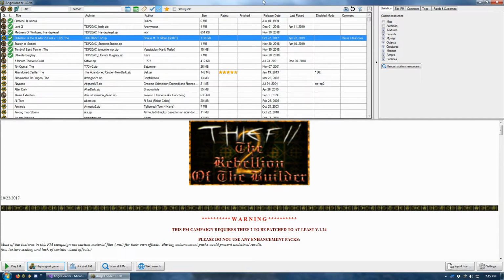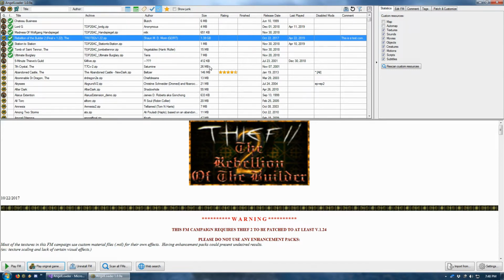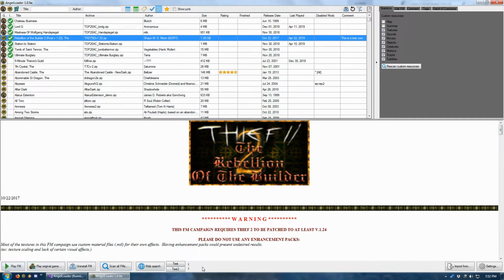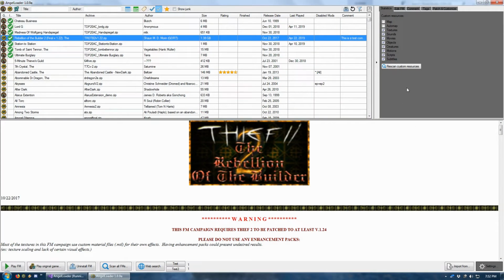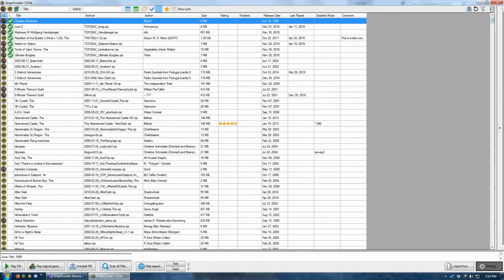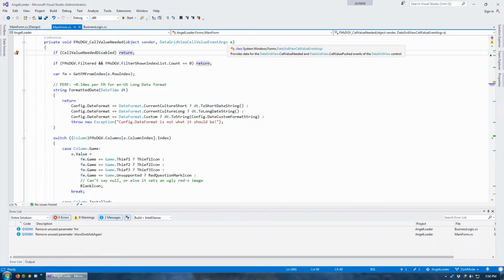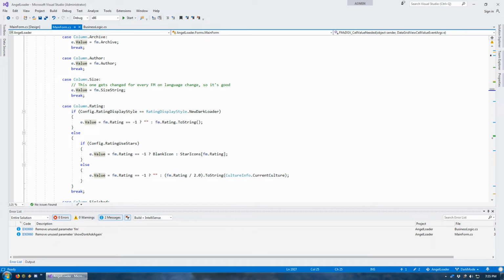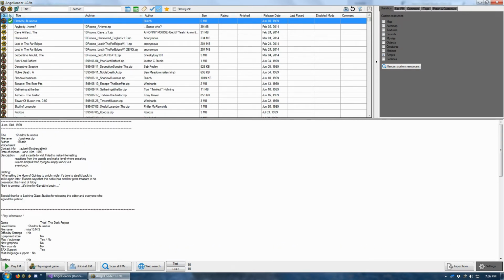AngelLoader Post-Releasecalyptic Ramble Explosion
No ice cream, no sausages. Stay off my sky sewer.

A discussion of possible future features for your entrée eating good self:

1:14 - Dark mode
11:29 - Linux support
12:56 - .rtf format: a stumbling block to breaking out of lock-in
14:14 - System Shock 2 support
15:30 - High-DPI and better scaling support
17:39 - More patch & customize features; "play FM with temporary options" feature